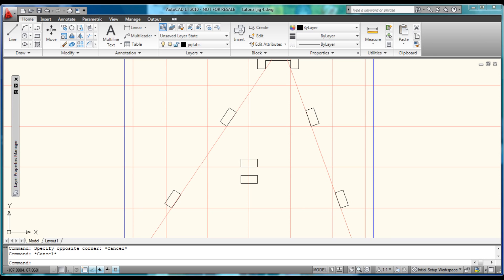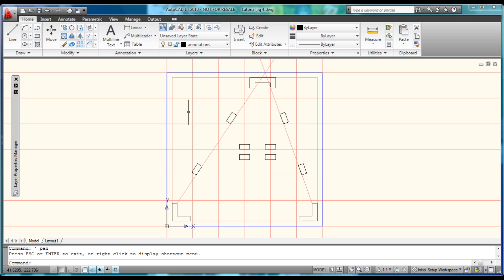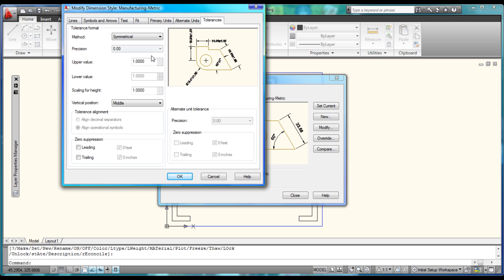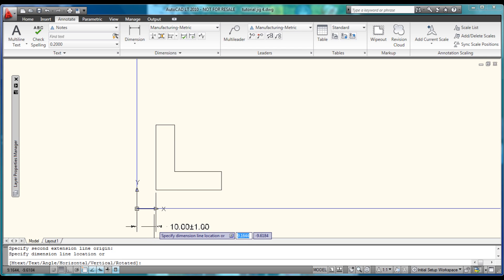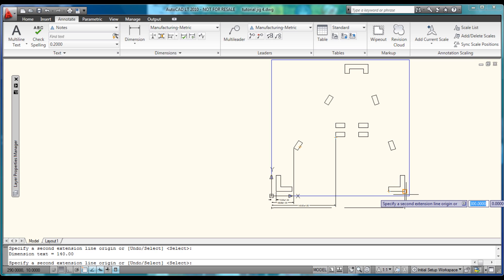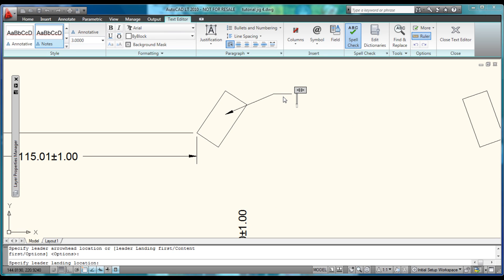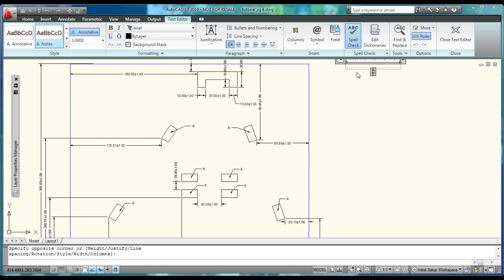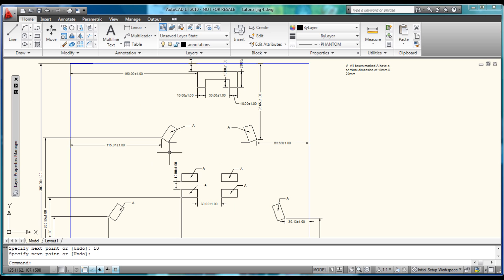AutoCAD LT 2010 | Construct & Dimensioning a Jig Tutorial | Part II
Watch as Devin explains how to construct and dimension a jig for making an "A" arm. In this three-part video tutorial series, Devin runs through the entire process of creating and dimensioning a jig for an "A" arm. Keep in mind, this is an intermediate tutorial that requires some knowledge of AutoCAD LT already. Also check out our beginner AutoCAD tutorials on the YouTube.com/SoftwareMedia channel.